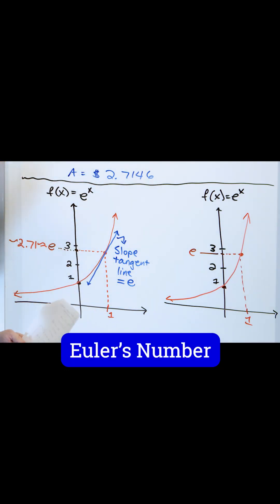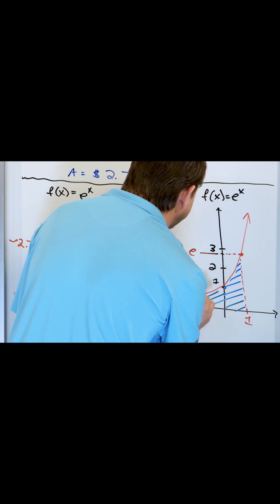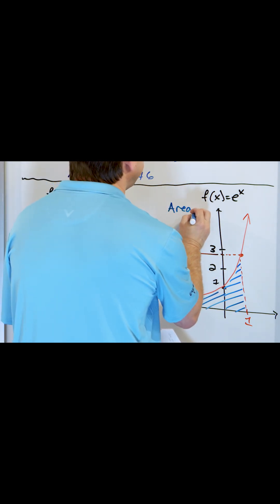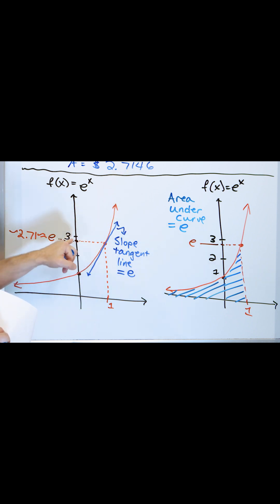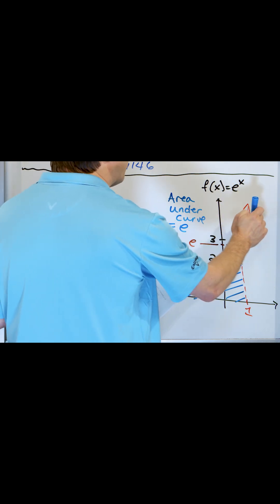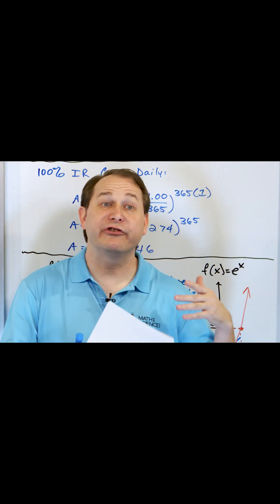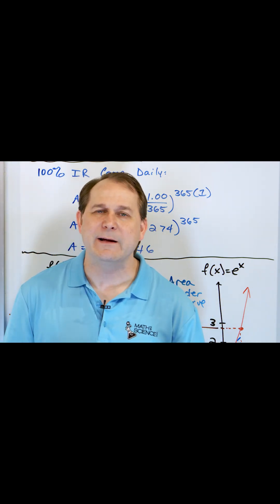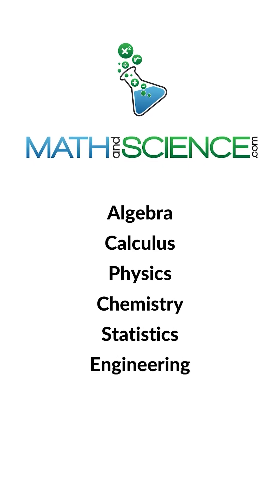Find out about Eulers Number e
This short algebra 2 video explains what Eulers number e is and how it is useful in algebra.